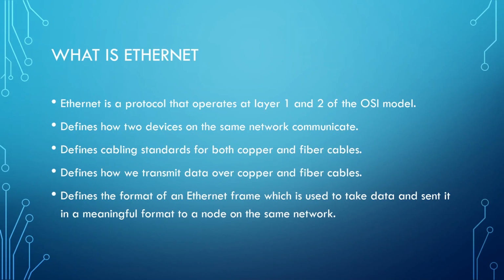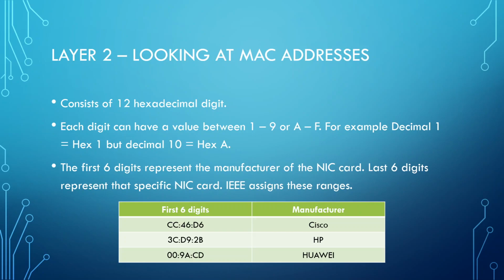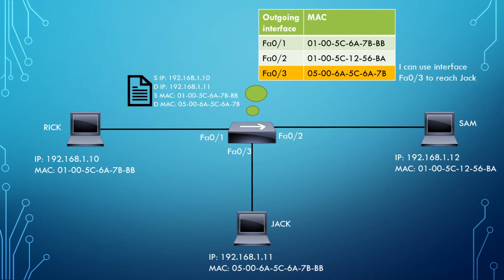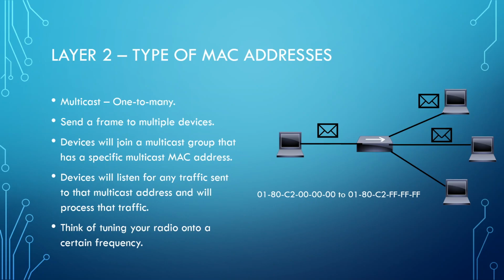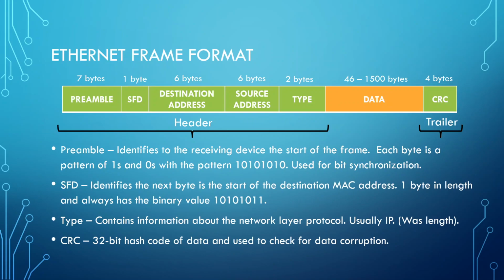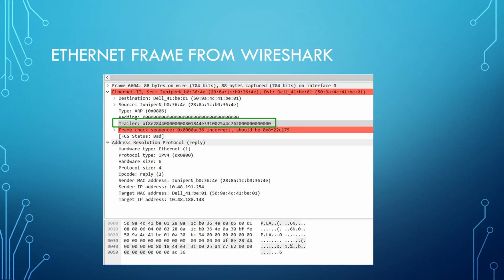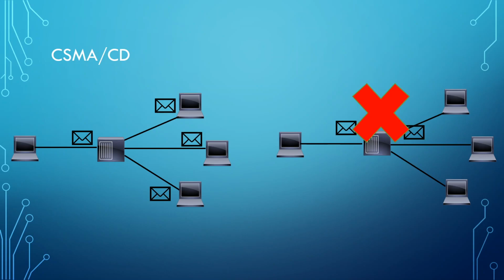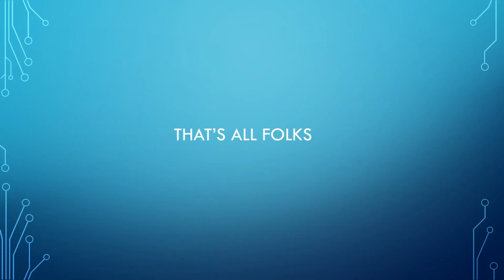FREE CCNA 200-301 | 12.Ethernet Protocol Explained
In this video we cover all aspects of the Ethernet Protocol. We look at how Ethernet allows devices to communicate over a LAN and the information added to an Ethernet Header and Trailer to allow for node-to-node communication within the same network.

This video is one of many that are part of the CCNA Routing and Switching series which gives viewers an in-depth look at all the exam topics.

If you have found this video useful then please share with others so that we can get free high-quality IT training to the masses free of charge.